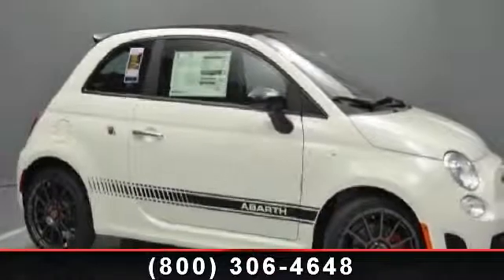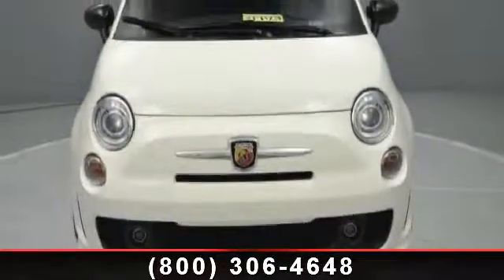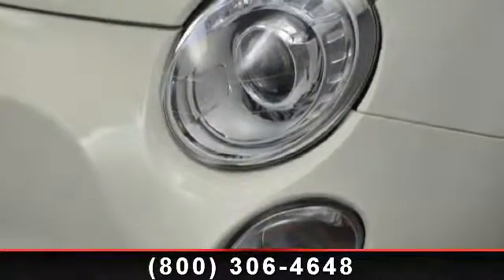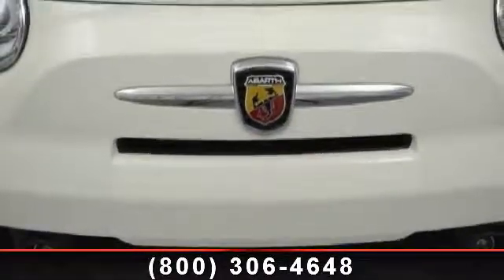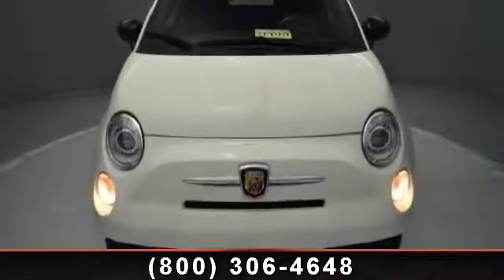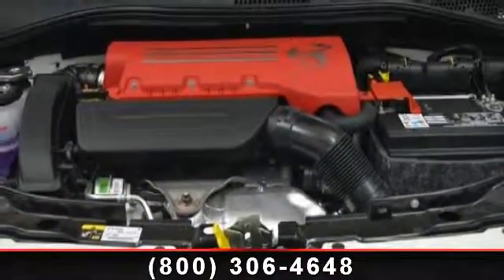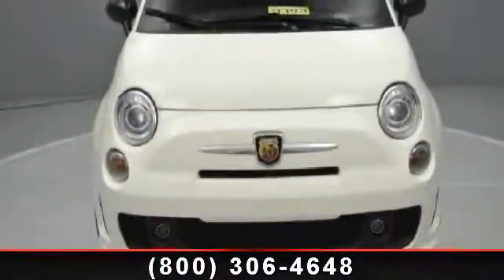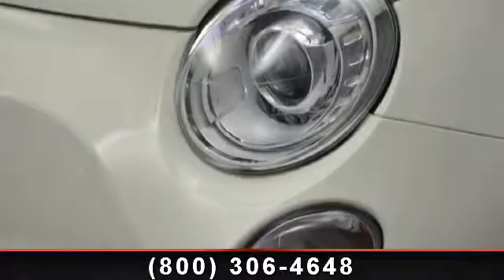2013 FIAT 500 - Lou Fusz Mazda - St. Louis, MO 63132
Lou Fusz Fiat of Creve Coeur presents this 2013 Fiat 500 2DR CONV ABARTH. Represented in BIANCO(WHITE) and complimented nicely by its NERO(BLACK) interior. Fuel Efficiency comes in at 34 highway and 28 city. Under the hood you will find the 1.4L 16-valve I4 multi-air turbo engine coupled with the 5-SPEED MANUAL TRANSMISSION.The Word Around Town:The Fiat 500 is a small 4-seater that, thanks to turbocharging in the new Fiat 500 Turbo and Abarth, as well as a more athletic look, stand as direct rivals to the Mini Cooper S. Like much more expensive Italian cars--and thanks in part to Mopar--the Fiat 500 offers more customization potential than is typical for an inexpensive small car. With a Fiat Studio system at dealerships, buyers can customize with interior and exterior accessories, striping packages and more. Fiat 500 Abarth models also live up to the small but wicked approach that inspired the 1960s-era performance models that inspire it.